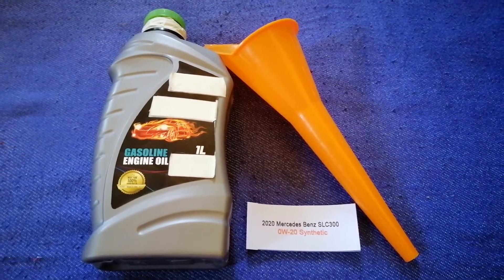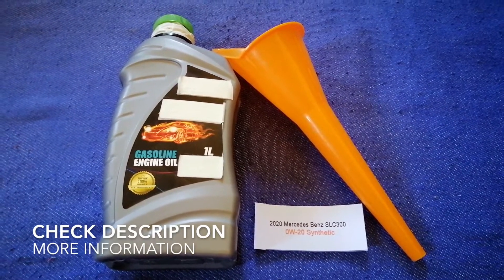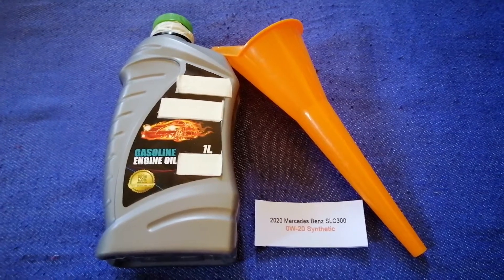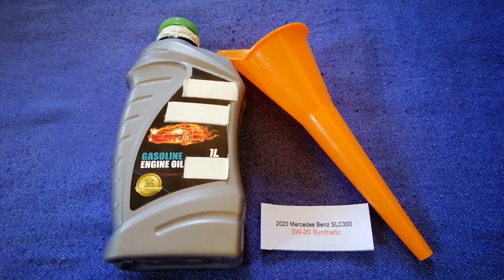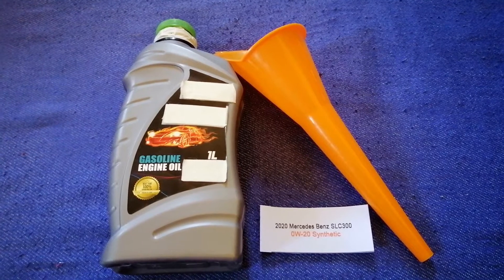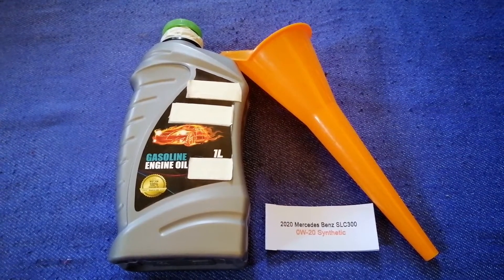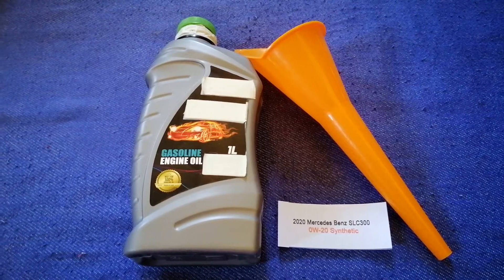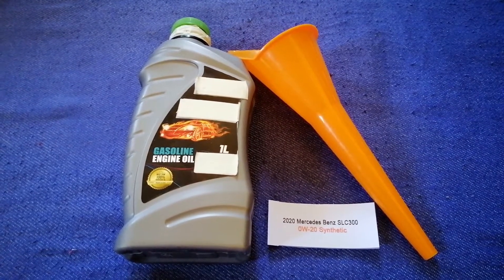🚗 🚕 2020 Mercedes-Benz SLC300 Oil Type 🔴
2020 Mercedes-Benz SLC300 Oil Type

2020 Mercedes-Benz SLC300 Oil Type